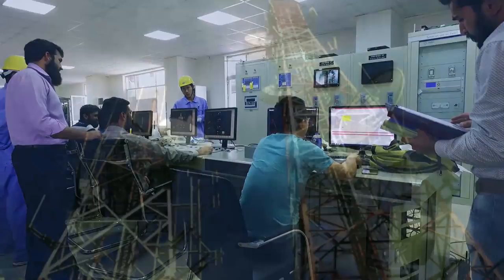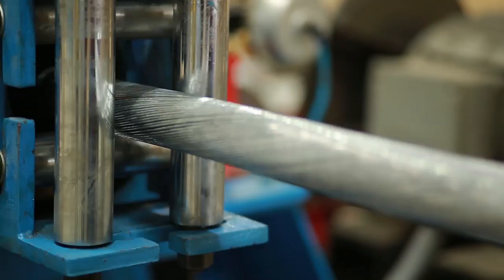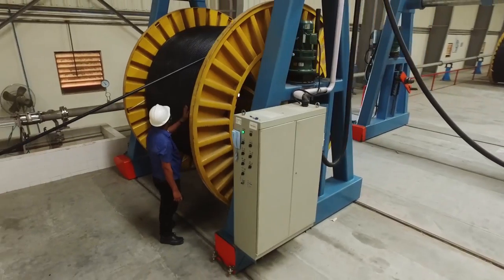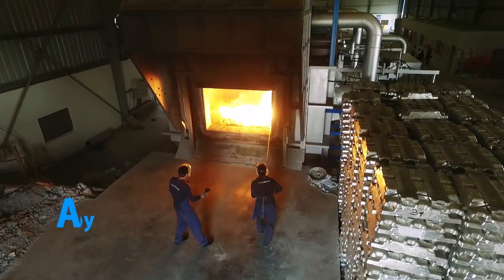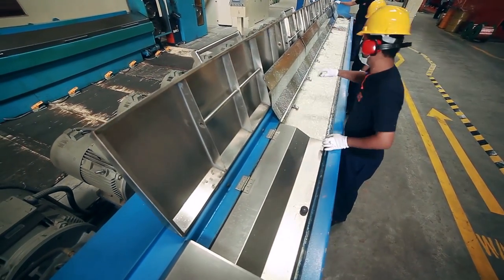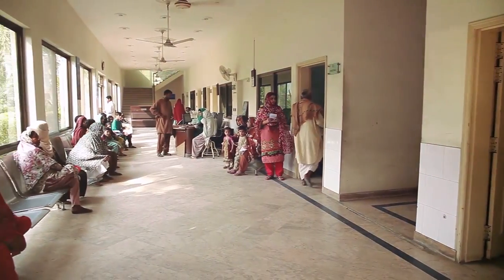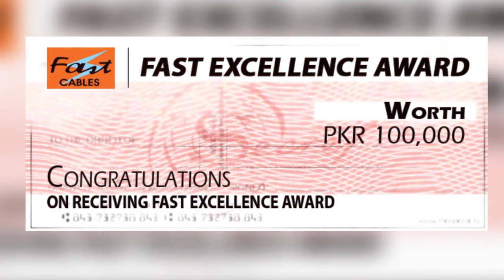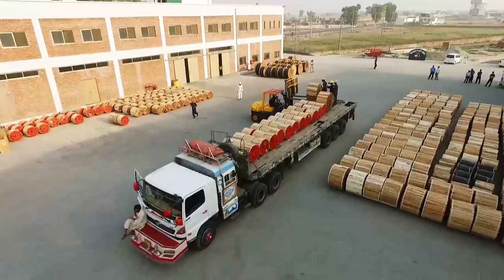FAST CABLES: Film Directed by Sumaira Latif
Since its inception in 1985, Fast Cables Limited has emerged as Pakistan’s leading and most trusted electrical cable manufacturer. At Fast Cables quality is our first priority combined with superior customer service and affordability. Our emphasis on quality has made Fast Cables one of the most reliable brands in the Cable Industry of Pakistan and the choice of leading electrical consultants, engineers and architects in the country.

Our manufacturing plant in Lahore is equipped with state of the art technology along with an excellent quality assurance system. In addition to our current product portfolio, we also manufacture electrical cables and conductors to cater to the specific needs of our valued customers. We have served the cables needs of our customers from diverse sectors including Building & Infrastructure, Oil & Gas, Telecommunication and many others.

We have a team of highly talented individuals working for the achievement of our main objective – 100% Customer Satisfaction –  and the development of a lasting relationship built upon trust and long term commitment.  We invite you to experience Fast Cables’ services first hand and look forward to working with you.